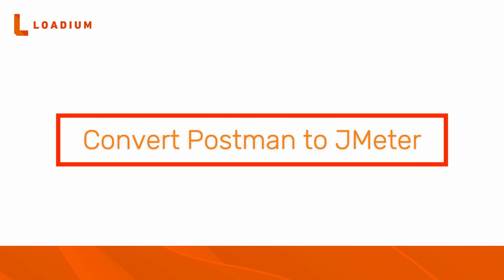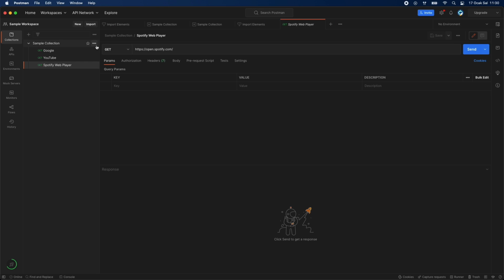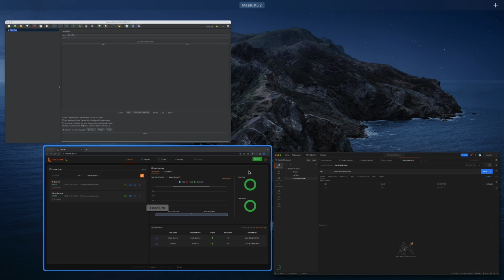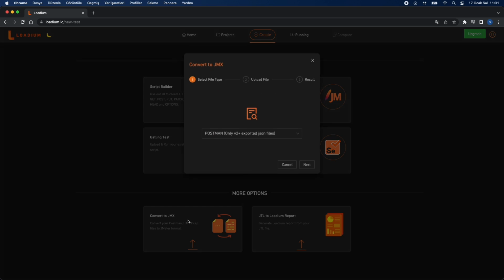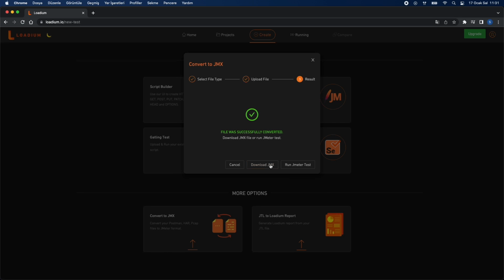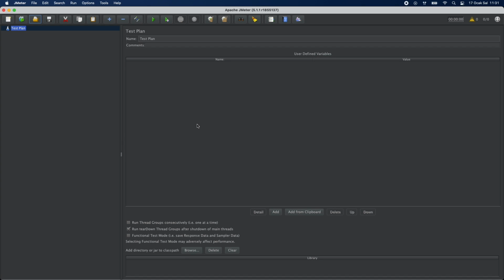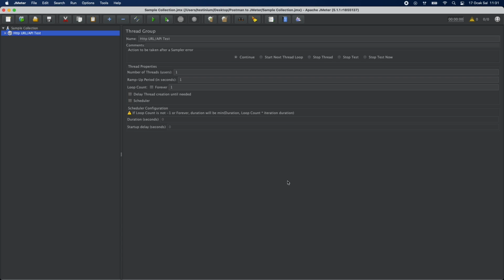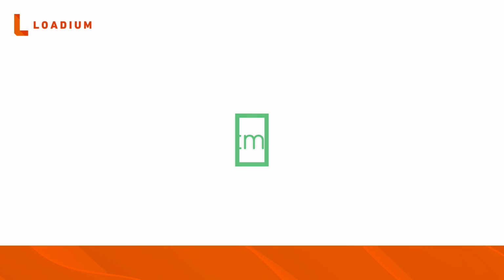Loadium Tutorials - How to Convert Postman To JMeter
Hello and Welcome to Loadium Tutorials!

Today’s tutorial is about how to convert a Postman collection to a JMeter script.

First go to your collection in Postman and choose the export option to get exported file.

Then go to your Loadium account and go to Create page.

Click on the convert to JMX option, choose the file type as Postman JSON. Click on the next and upload your file.

After your file is converted you can download the file or jump to running test on Loadium. You can now go to JMeter and open the converted file there.

Now you have your Postman collection converted to a JMeter script. This is how you can convert a Postman collection to a JMeter script.

For more guides and information you can check out our youtube channel